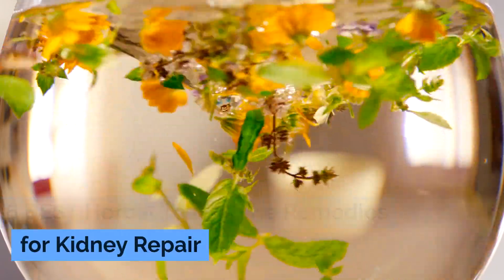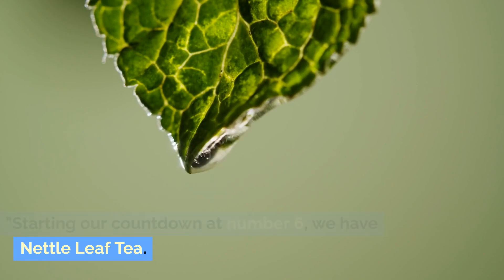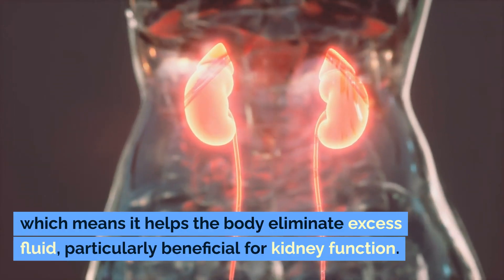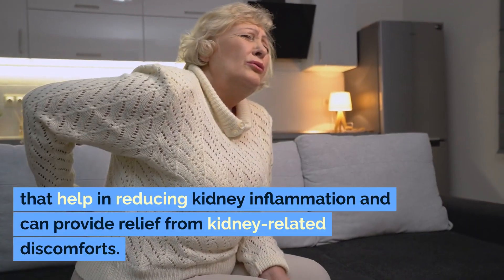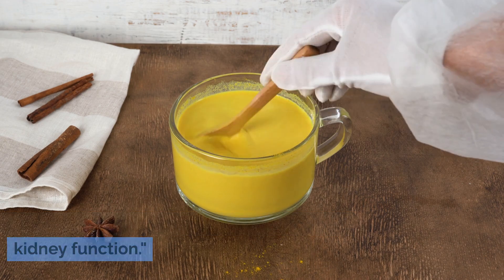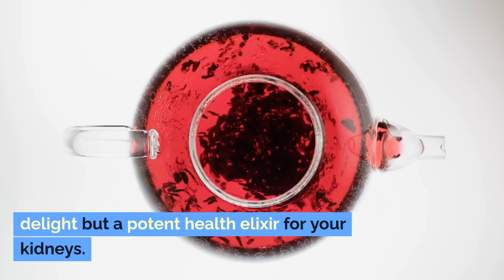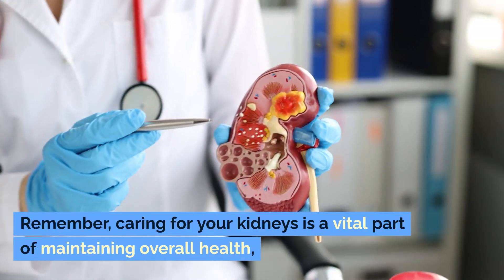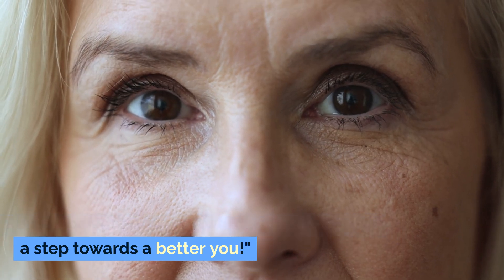6 BEST Herbal Teas Home Remedies for Kidney Repair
Welcome to Healthy Habitat! In our latest video, "6 BEST Herbal Teas Home Remedies for Kidney Repair," we delve into the world of herbal remedies, specifically targeting kidney health. Kidneys play a crucial role in our overall well-being, and maintaining their health is essential. Whether you're interested in kidney repair, looking for ways to support kidney health, or seeking natural remedies for chronic kidney disease, this video is a treasure trove of information. We'll explore how herbal teas and other home remedies can aid in kidney detox, cleanse, and even contribute to repairing kidney damage.

Herbal remedies for kidneys are not just traditional wisdom; they're backed by science too. Our video highlights the top 6 herbal teas that have been known to support kidney repair and offer health benefits for those with kidney disease. From the rejuvenating properties of certain herbs for kidneys to the detoxifying effects of a kidney cleanse, each tea is selected for its unique benefits. These teas are not just beneficial for kidney health but are also a delight for the senses. However, we don’t just stop at teas; our video also sheds light on foods good for kidney health and essential lifestyle tips for kidney disease diet management.

Beyond herbal teas, we discuss various home remedies for kidneys. These natural remedies range from dietary adjustments to lifestyle changes, all aimed at enhancing kidney health. If you're navigating the challenges of chronic kidney disease or simply looking for kidney health tips, our video provides practical, easy-to-follow advice. Remember, the right home remedies can complement medical treatments and offer additional support for kidney health.

Kidney health is often overlooked, yet it's vital for our body's detoxification and metabolic processes. Whether it's about preventing kidney disease or following a kidney disease diet, understanding how to repair kidney damage naturally can be empowering. Our video not only discusses herbal remedies but also educates viewers about the importance of kidney health, offering insights into maintaining it through natural means.

Don’t miss out on learning how these remarkable herbal teas and remedies can support your kidney health. Remember, a small change in your diet and lifestyle can make a big difference!

🏆 Most Recommended Products for Your Daily Vitamin👇🏻👇🏻

✅ Vitamin A
✅ Vitamin B
✅ Vitamin B Complex
✅ Vitamin B3
✅ Vitamin C (1650 mg)
✅ Vitamin C (1000 mg)
✅ Vitamin D
✅ Vitamin E
✅ Vitamin K1
✅ Vitamin K2
✅ Lutein & Zeaxanthin

🏆 Most Recommended Supplement for Your Personal Care👇🏻👇🏻

✅ Blood Sugar
✅ Fish Oil (Omega 3)
✅ Multivitamin For Men
✅ Multivitamin For Women
✅ Folic Acid
✅ Digestive Supplement
✅ Sleep Supplement
✅ Mineral Supplement
✅ MSM Supplement
✅ MCT Oil
✅ Herbal Supplement
✅ Antioxidant Nutritional Supplement